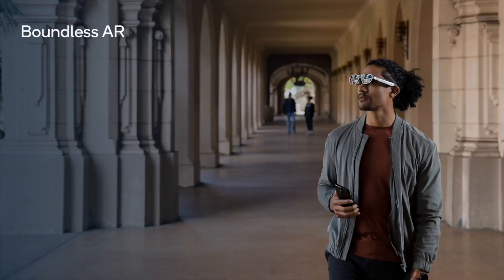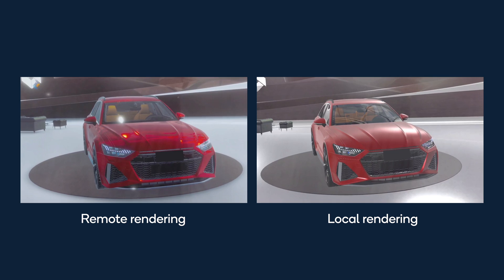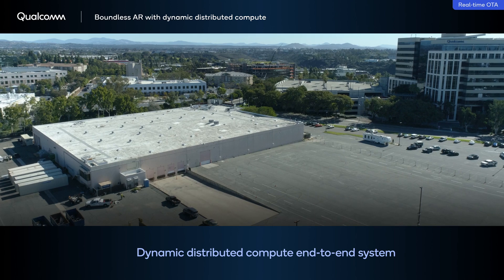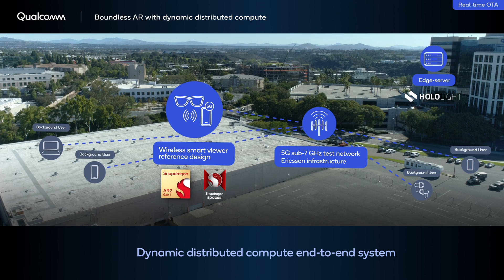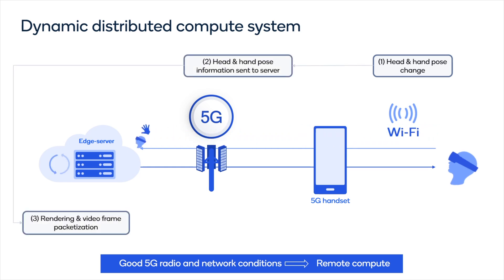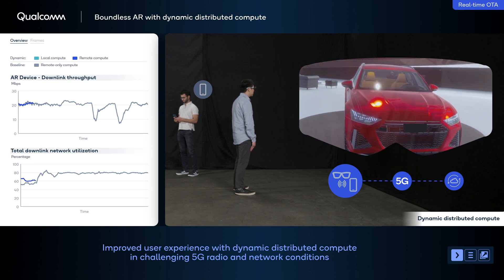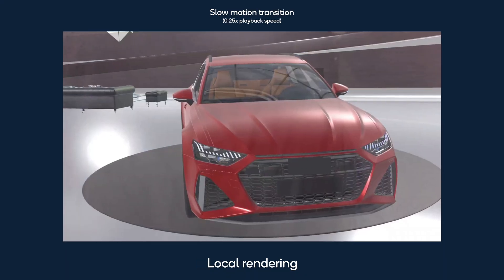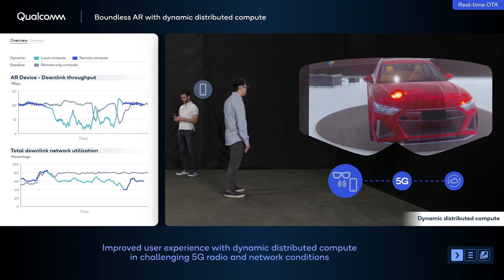MWC 2024: How dynamic distributed compute is elevating AR experiences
This demonstration from MWC 2024 shows how dynamic distributed compute can unlock a whole new level of AR experiences while also enabling sleek AR glasses with long battery life. Dynamic distributed compute automatically detects changes in network conditions and smoothly switches from remote to local rendering, making the user experience more seamless with less stuttering.